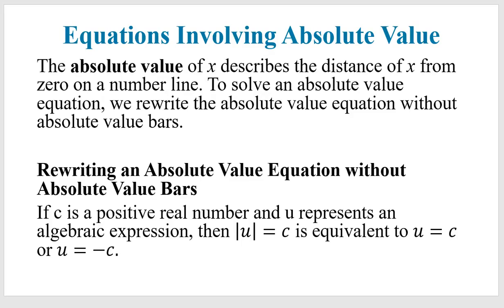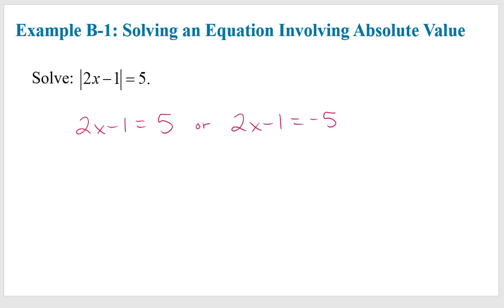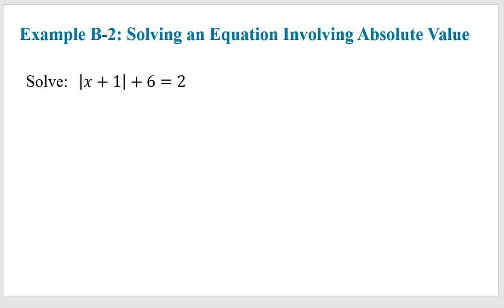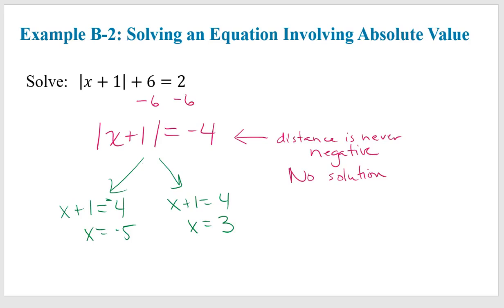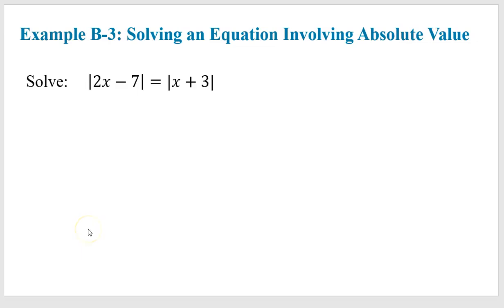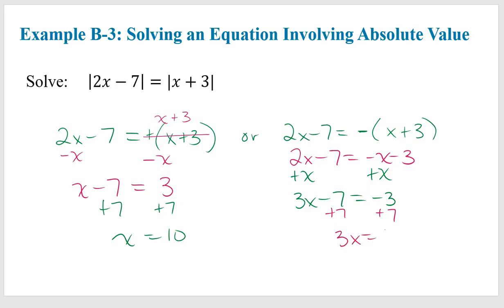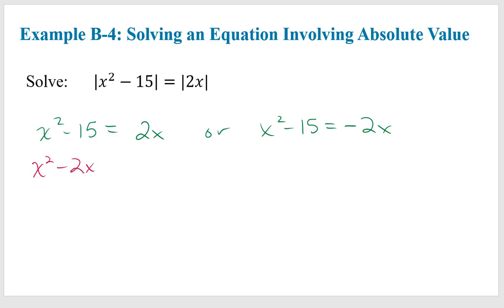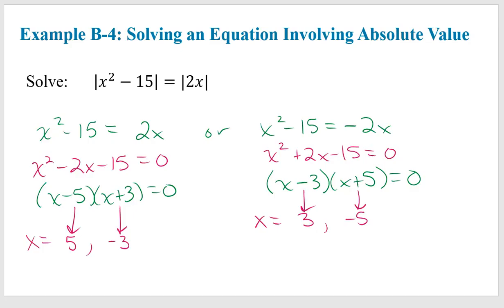Solving Absolute Value Equations in One Variable